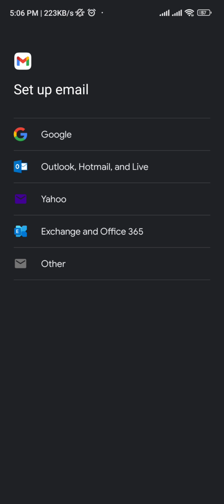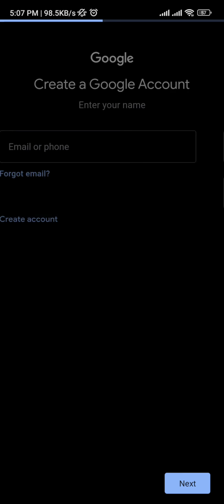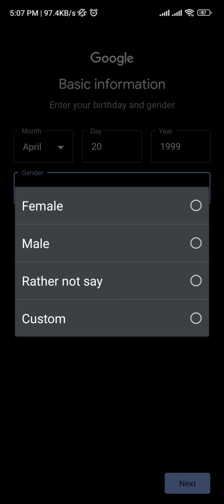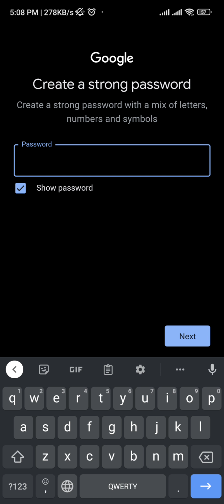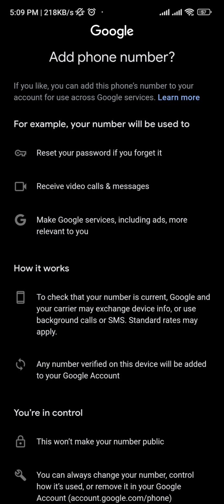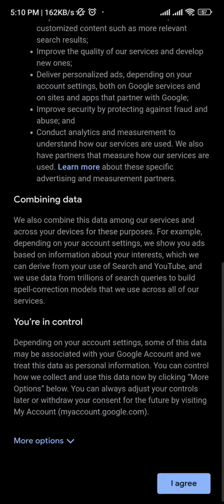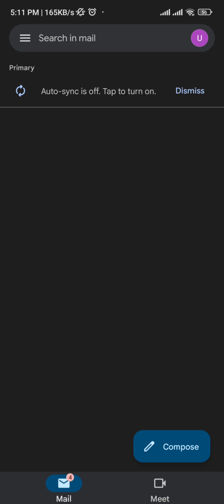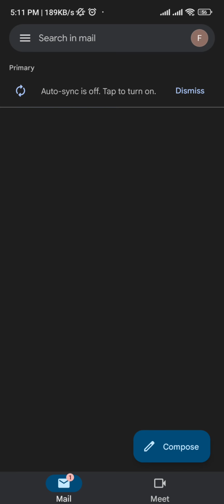How To Make Gmail Account || Tech Official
in this video I have explained how you can create a new gmail account without the verification of mobile number.
Thanks